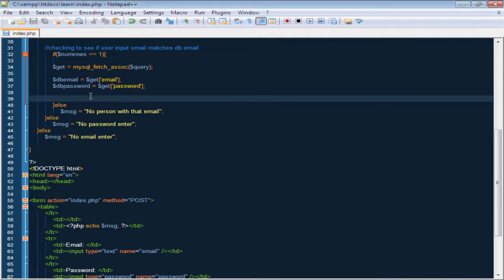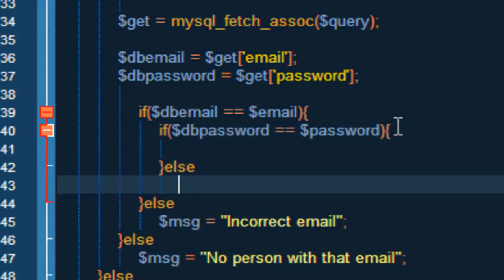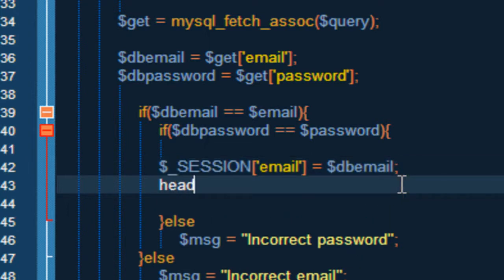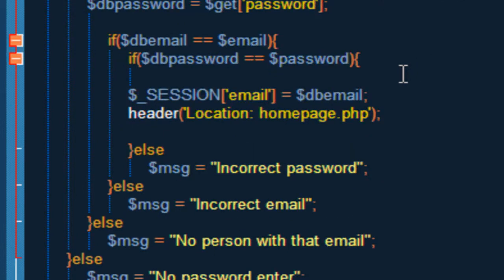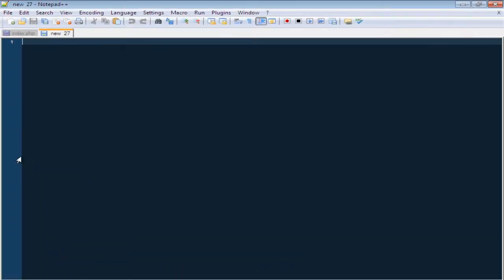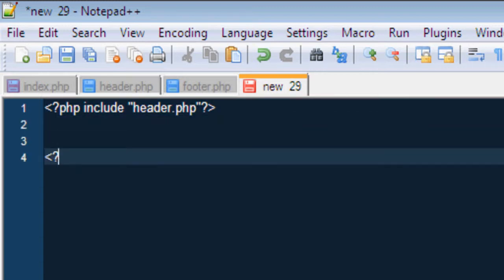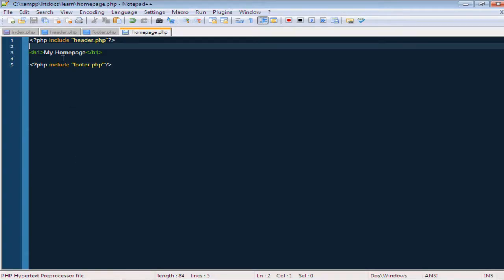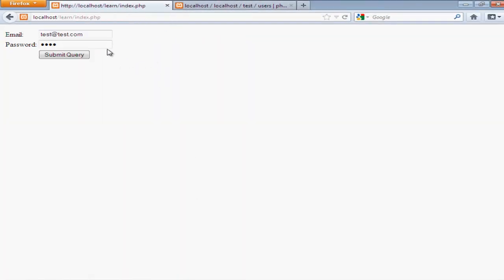Login System - 7 - Sessions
In this video series i will show you how to make a log in system and how to protected it